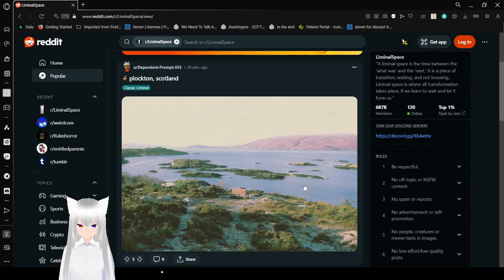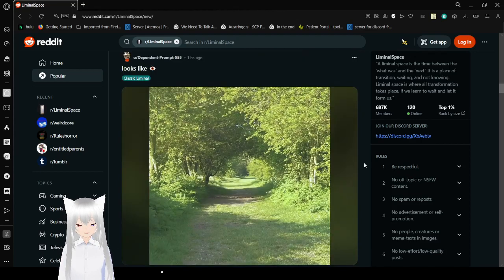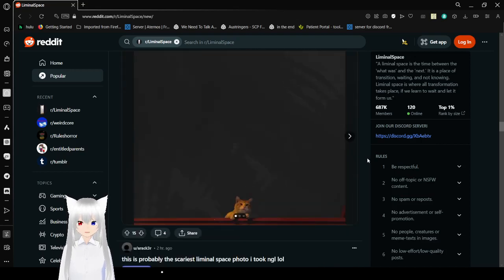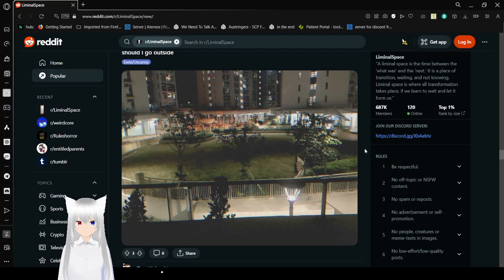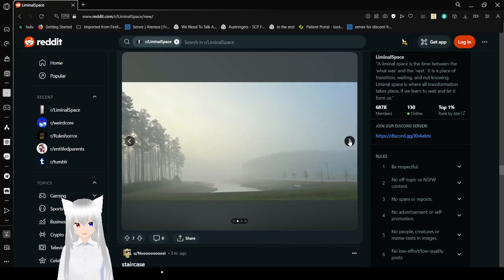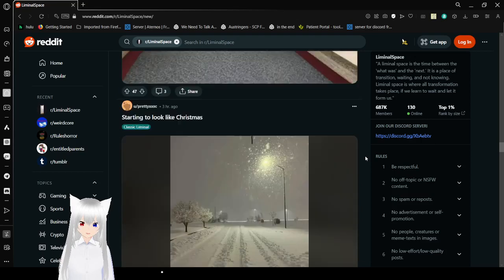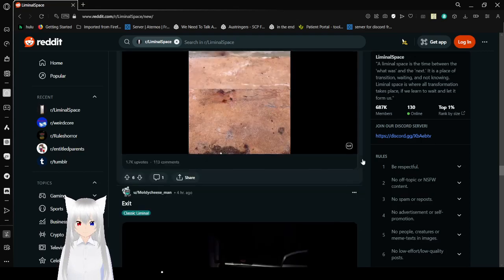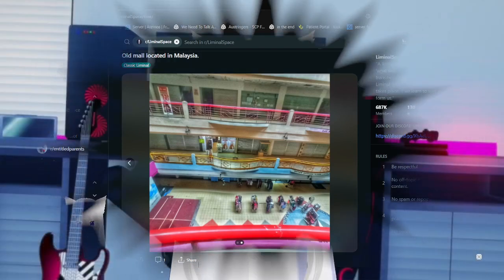Haku wanders the void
I'm lost :3